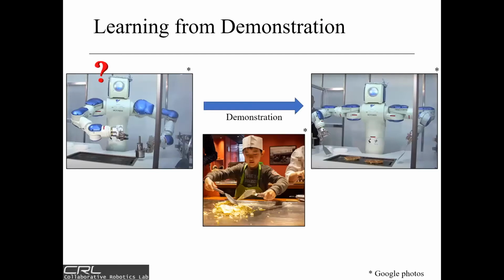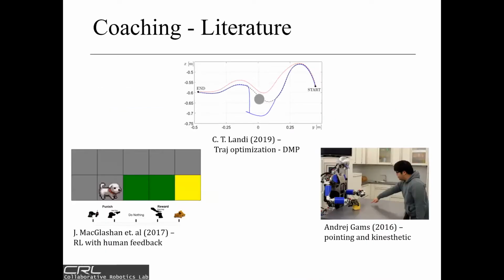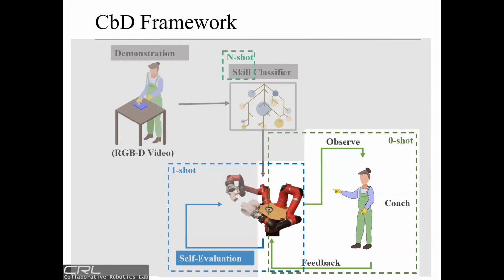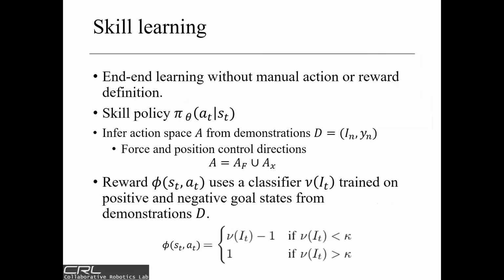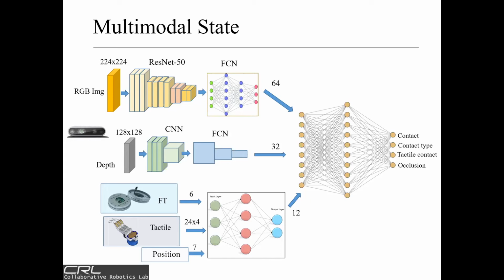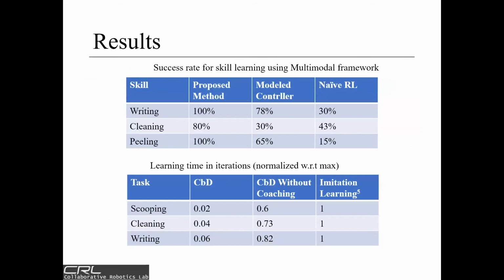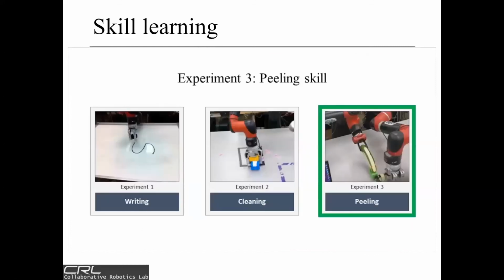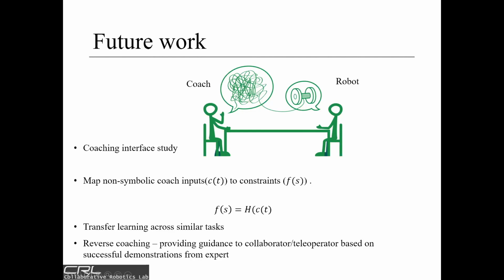2021 ICON Outstanding Student Research Symposium: Mythra V Balakuntala